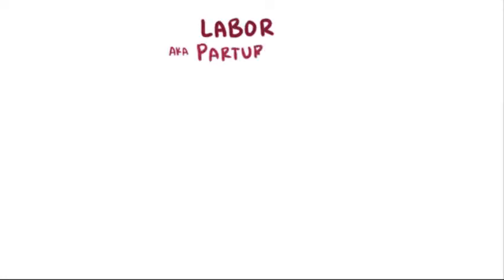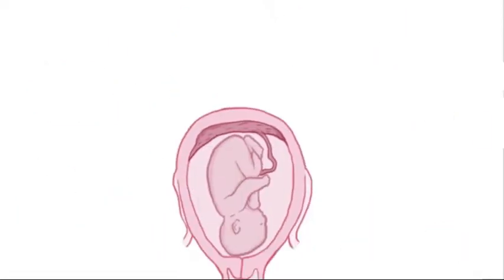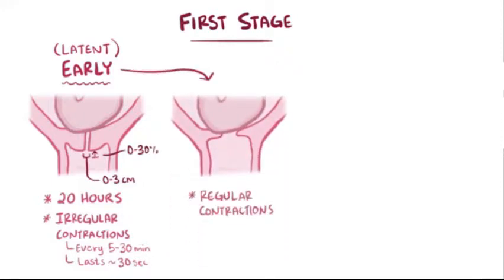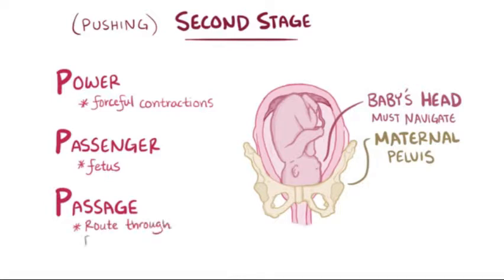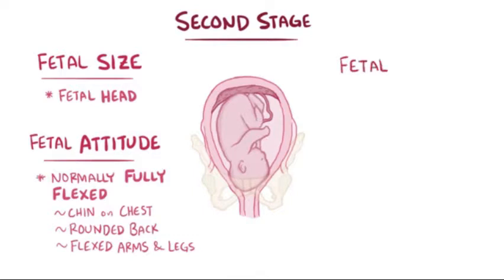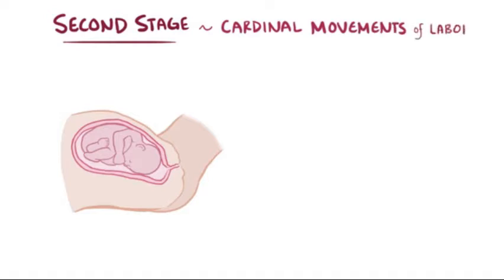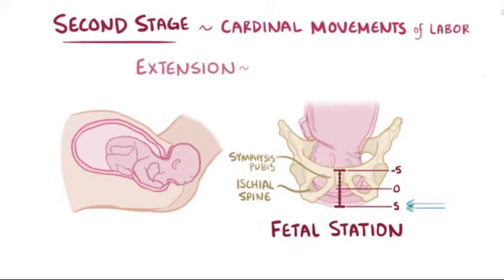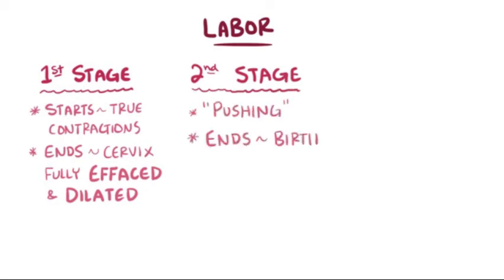Stages of Labor - Osmosis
The four stages of labor:

First stage of labor
Thinning (effacement) and opening (dilation) of the cervix
During the first stage of labor, contractions help your cervix to thin and begin to open. This is called effacement and dilation. As your cervix dilates, your health care provider will measure the opening in centimeters. One centimeter is a little less than half an inch. During this stage, your cervix will widen to about 10 centimeters. This first stage of labor usually lasts about 12 to 13 hours for a first baby, and 7 to 8 hours for a second child.

The first stage of labor has three parts:

1. Early labor
Cervix beginning to dilate Your cervix opens to 4 centimeters. You will probably spend most of early labor at home. Try to keep doing your usual activities. Relax, rest, drink clear fluids, eat light meals if you want to, and keep track of your contractions. Contractions may go away if you change activity, but over time they'll get stronger. When you notice a clear change in how frequent, how strong, and how long your contractions are, and when you can no longer talk during a contraction, you are probably moving into active labor.

2. Active labor
Cervix beginning to dilate Your cervix opens from 4 to 7 centimeters. This is when you should head to the hospital. When you have contractions every 3 to 4 minutes and they each last about 60 seconds, it often means that your cervix is opening faster (about 1 centimeter per hour). You may not want to talk as you become more involved in dealing with your contractions. As your labor progresses, your bag of waters may break, causing a gush of fluid. After the bag of waters breaks, you can expect your contractions to speed up.

Slow, easy breathing is usually helpful at this time. Focusing on positive, relaxing images or music may also be helpful. Changing positions, massage, and hot or cold compresses can help you feel better. Walking, standing, or sitting upright will help labor progress. Relaxing during and between contractions saves your energy and helps the cervix to open. Many hospitals have whirlpool or soaking tubs that may help you relax and ease discomfort.

3. Transition to second stage
Cervix beginning to dilate Your cervix opens from 7 to 10 centimeters. For most women, this is the hardest or most painful part of labor. This is when your cervix opens to its fullest. Contractions last about 60 to 90 seconds and come every 2 to 3 minutes.

There is very little time to rest and you may feel overwhelmed by the strength of the contractions. You may feel tired, frustrated, or irritated, and may not want to be touched. You may feel sweaty, sick to your stomach, shaky, hot, or cold. Although you may find slow, easy breathing to be most effective throughout labor, you may also find an uneven breathing pattern most helpful at this time.

Second stage of labor
Your baby moves through the birth canal
The second stage of labor begins when the cervix is completely dilated (open), and ends with the birth of your baby. Contractions push the baby down the birth canal, and you may feel intense pressure, similar to an urge to have a bowel movement.

Your health care provider may ask you to push with each contraction. The contractions continue to be strong, but they may spread out a bit and give you time to rest. The length of the second stage depends on whether or not you've given birth before and how many times, and the position and size of the baby.

The intensity at the end of the first stage of labor will continue in this pushing phase. You may be irritable during a contraction and alternate between wanting to be touched and talked to, and wanting to be left alone. It isn't unusual for a woman to grunt or moan when the contractions reach their peak.

Third stage of labor
Afterbirth
After the birth of your baby, your uterus continues to contract to push out the placenta (afterbirth). The placenta usually delivers about 5 to 15 minutes after the baby arrives.

Fourth stage of labor
Recovery
Your baby is born, the placenta has delivered, and you and your partner will probably feel joy, relief, and fatigue. Most babies are ready to nurse within a short period after birth. Others wait a little longer. If you are planning to breastfeed, we strongly encourage you to try to nurse as soon as possible after your baby is born. Nursing right after birth will help your uterus to contract and will decrease the amount of bleeding.